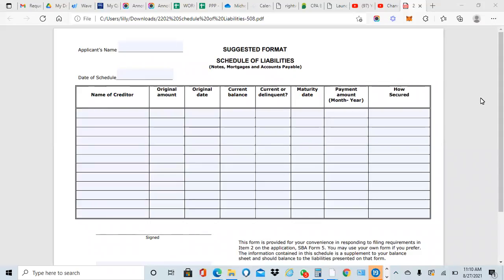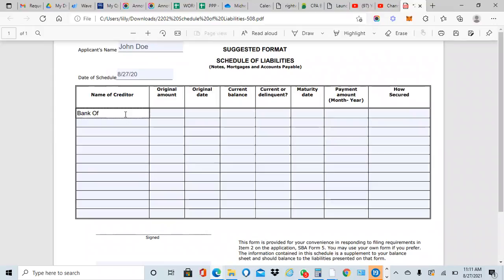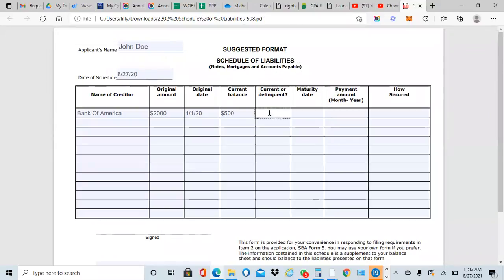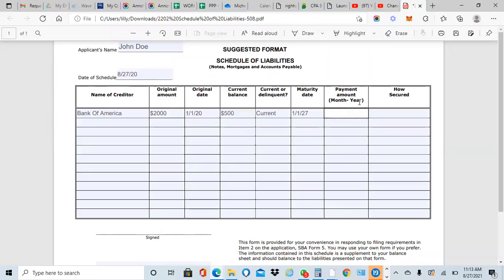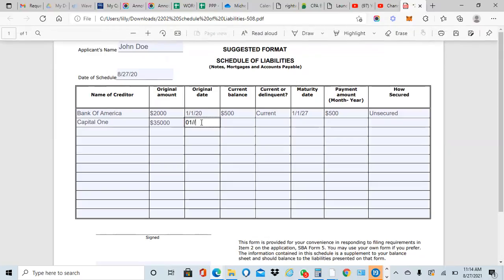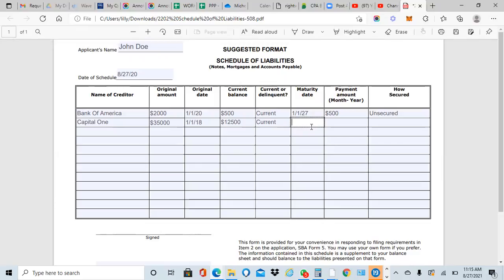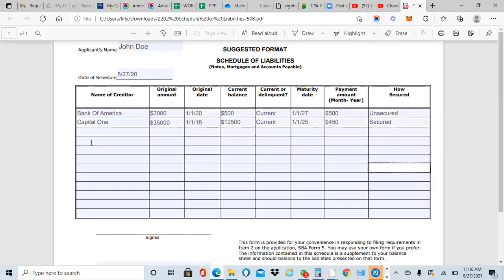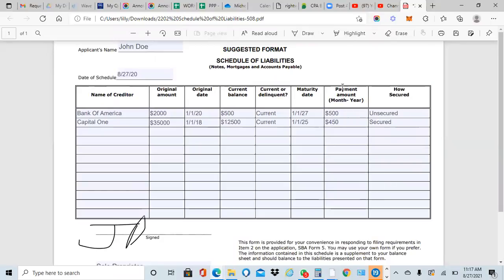Form 2202 Walk Through Instructions